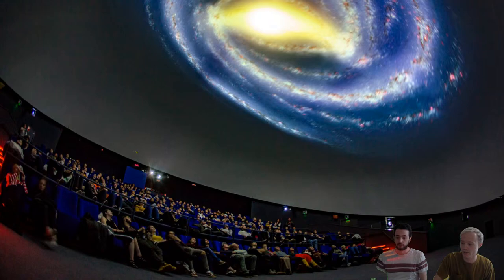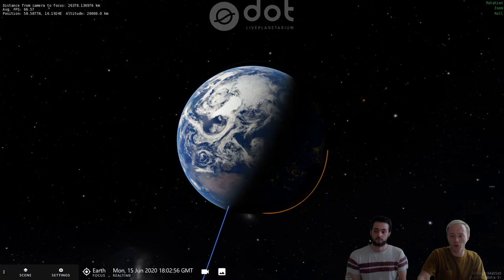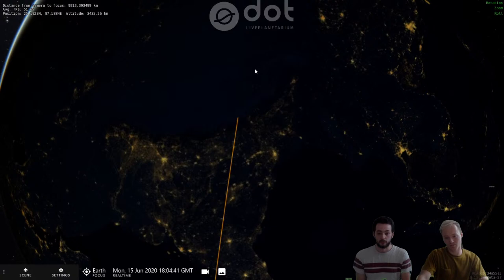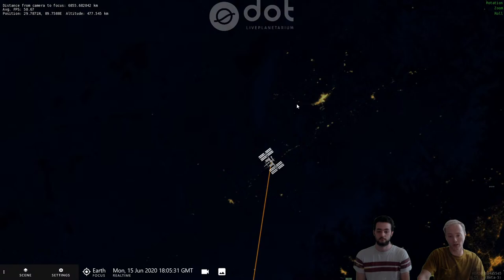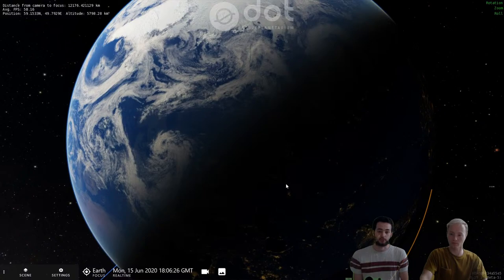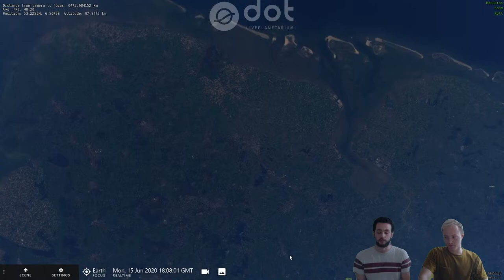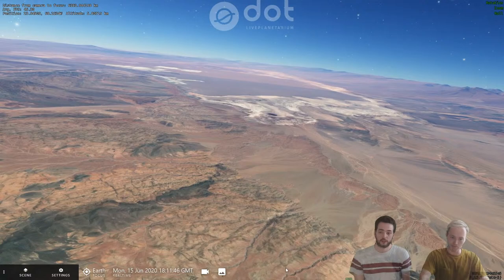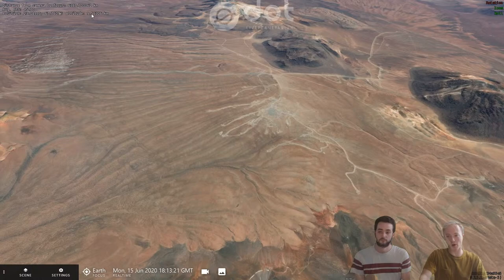Earth & Moon (EN)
Join in for our first ever online show! Explore the nearby universe from home.